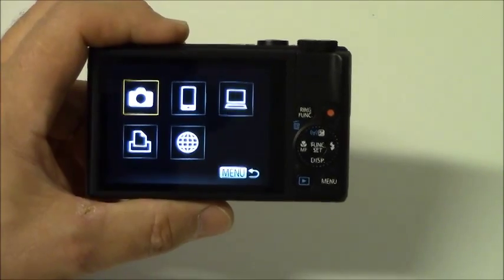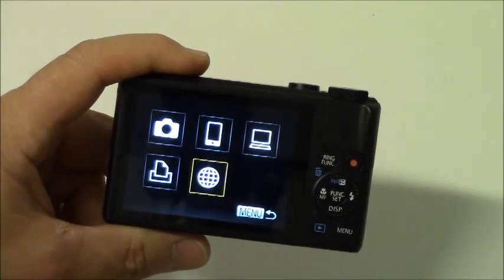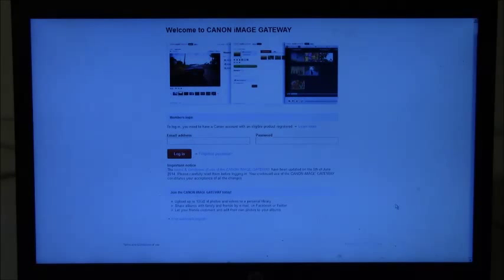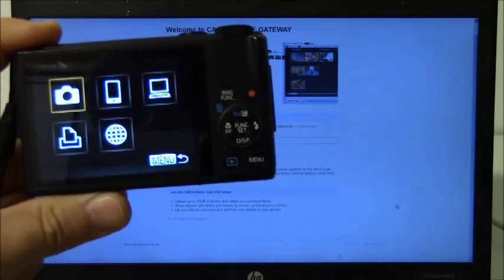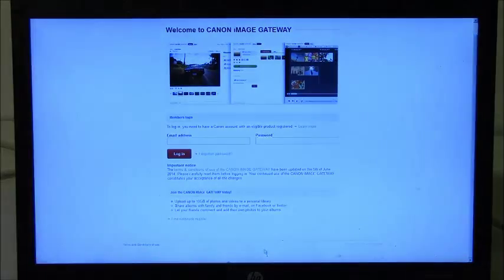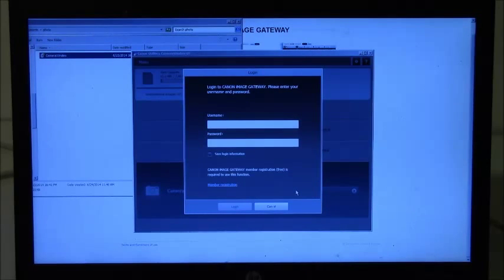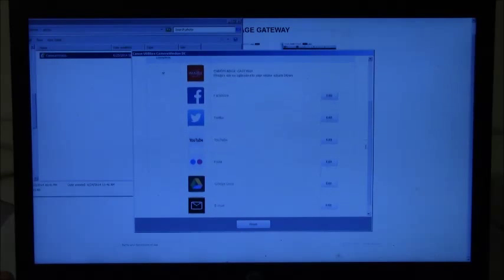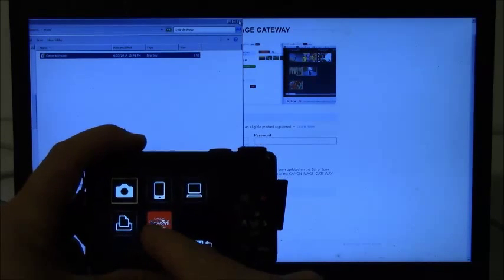Register WEB services on your WiFi Camera - 1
How To Register WEB services on your Canon WiFi Camera using a direct USB connection to your computer.